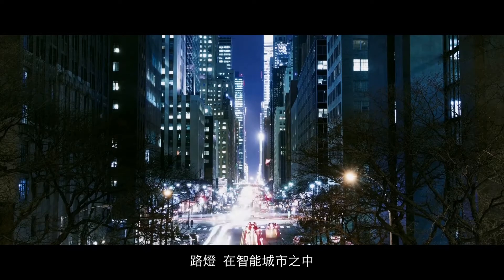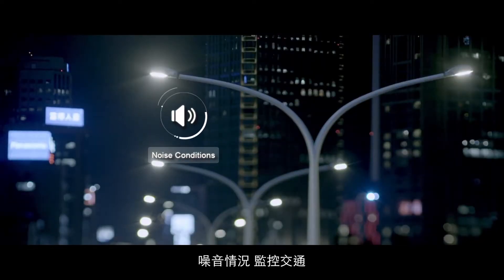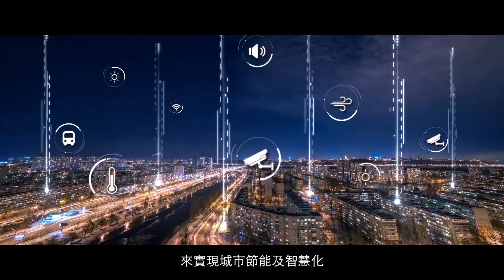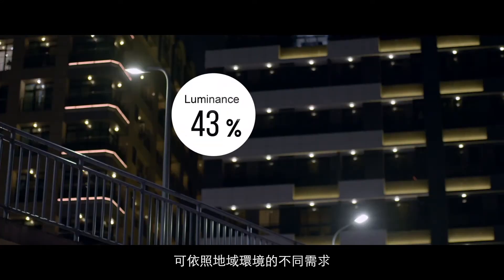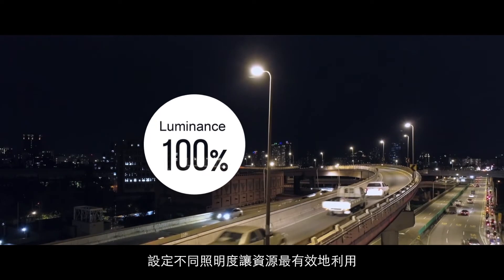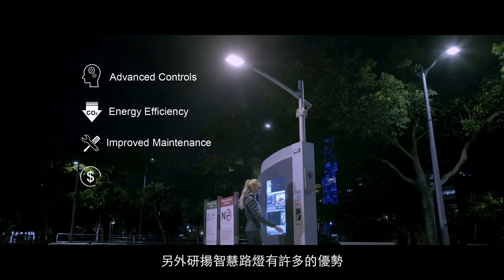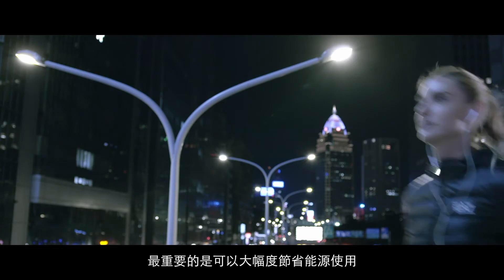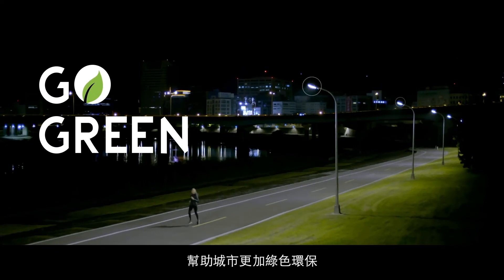AAEON 智慧路燈解決方案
研揚根據客戶專案的需求來組建工作團隊，利用現有的功能模組來構建系統並提供最終的解決方案。例如正在青埔部署的智能停車系統，可以解決在人車流量大的地區的停車問題，但並非所有地方和專案都會需要這種大系統。但研揚科技正在青埔部署的應用，例如智能路燈和能源解決方案，則幾乎是每個地方的共同需求。通過實驗場域來驗証此類應用及解決方案的可行
性，研揚科技可以依照不同客戶和場域需求，來組裝合適的功能模組。